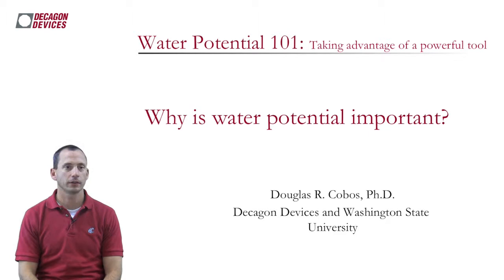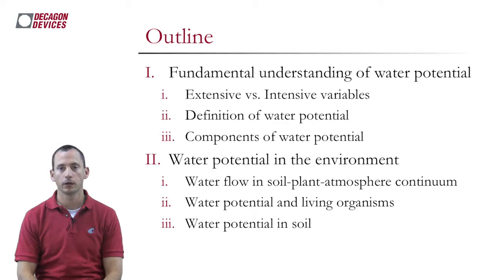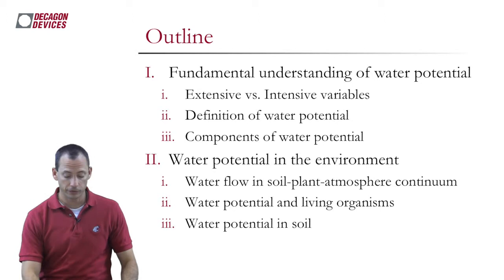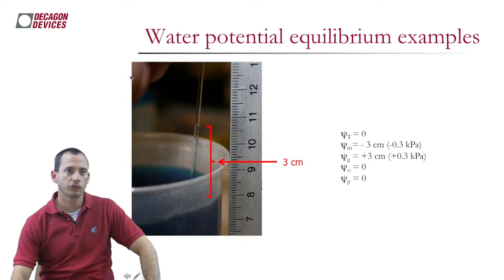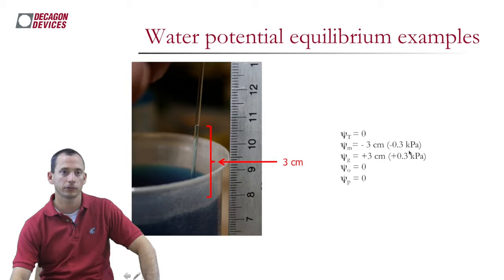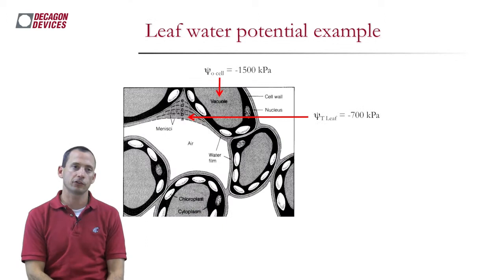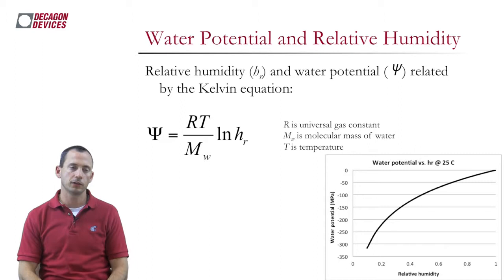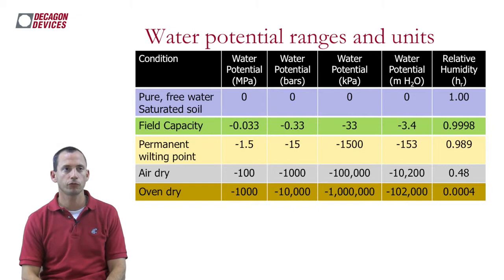Water Potential 101: Making Use of an Important Tool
In this webinar, Dr. Doug Cobos differentiates water potential from water content, discusses the theory, application, and key components of water potential, and briefly covers the implications water potential has for researchers and irrigation management. To find out more about tools used to measure water potential go

for more information on Decagon's products, service, and education.